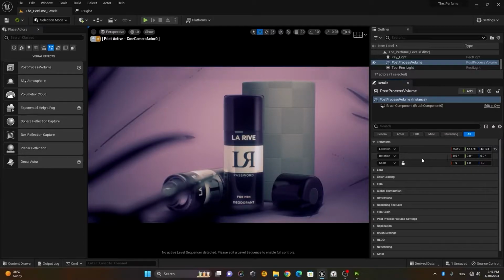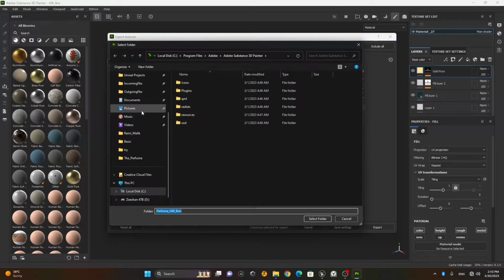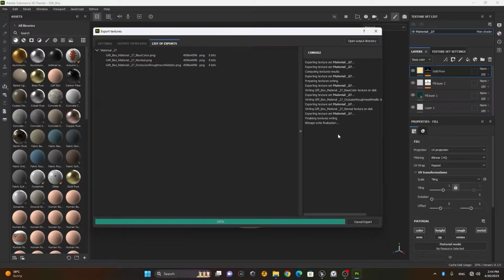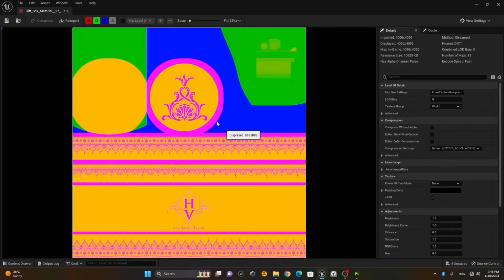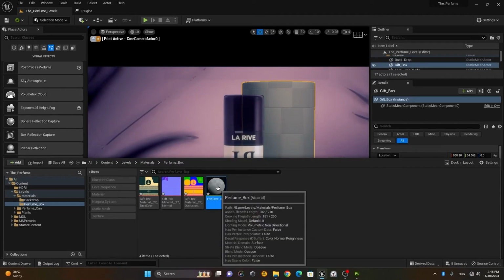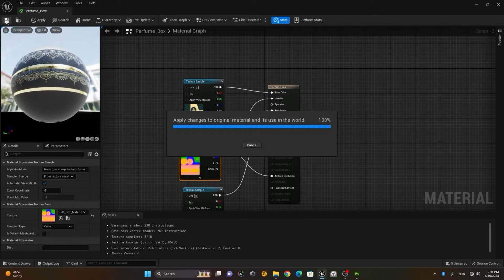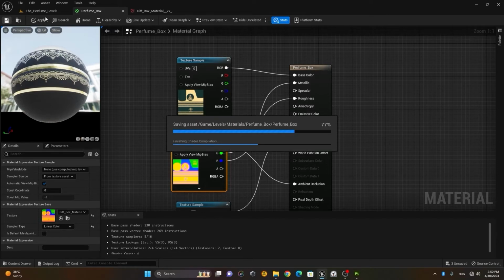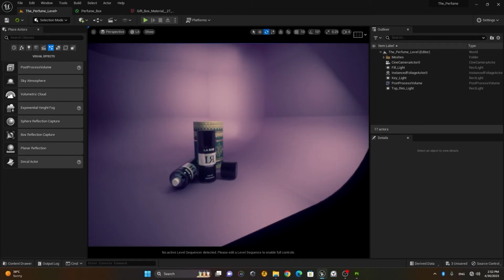Substance Painter to Unreal Engine Workflow | Lesson 6 | Chapter 4| Unreal Engine Cinematics Course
Substance Painter to Unreal Engine Workflow | Lesson 6 | Chapter 4| Unreal Engine Cinematics Full Course

Description: Discover a streamlined workflow for importing textures created in Substance Painter and leveraging them in Unreal Engine to achieve stunning material results.